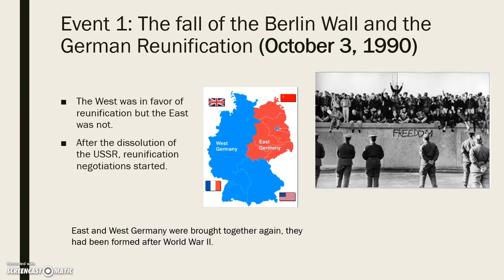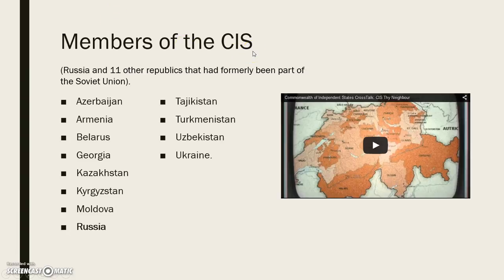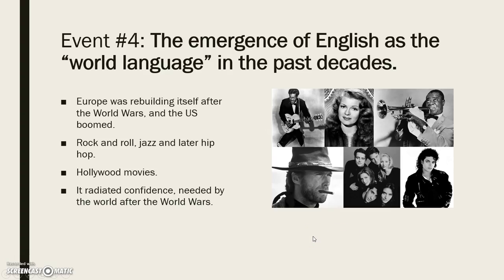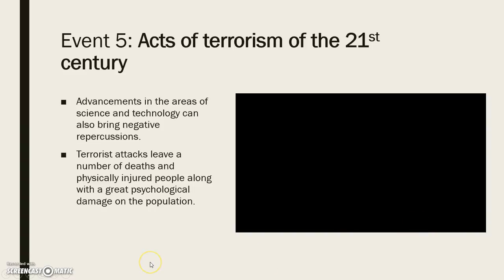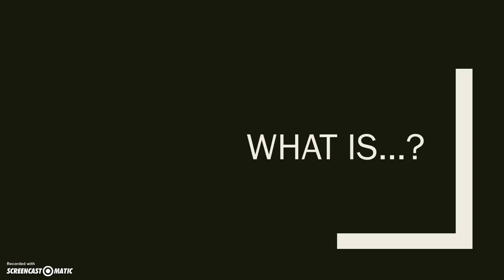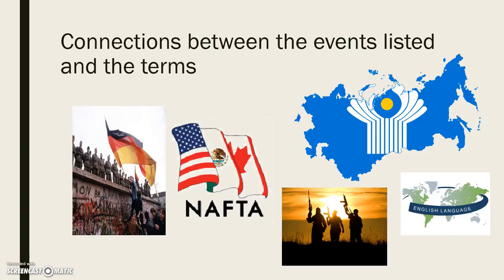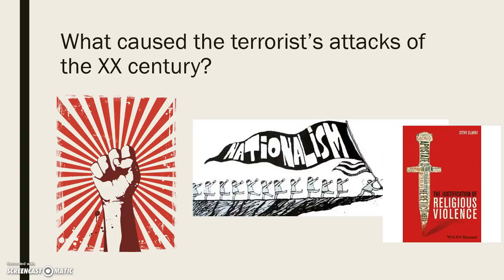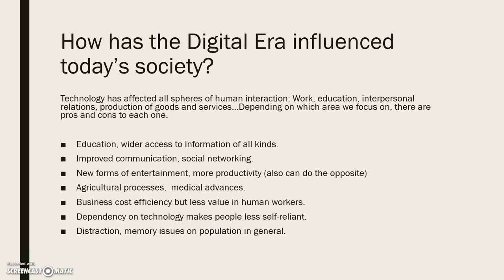Evidence 3 recording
Contemporary World Class
Module 3
Evidence
Student: Damaris Rodriguez Hernandez